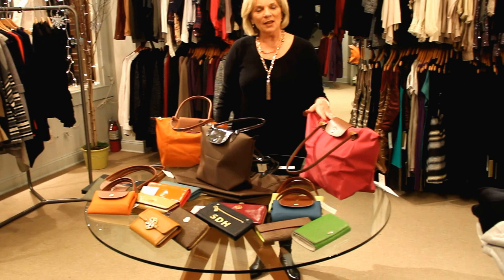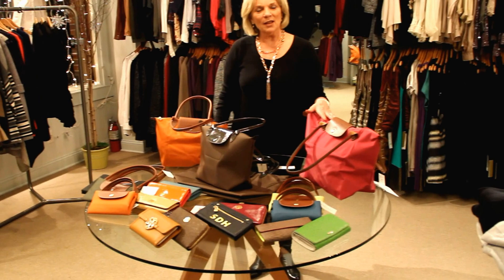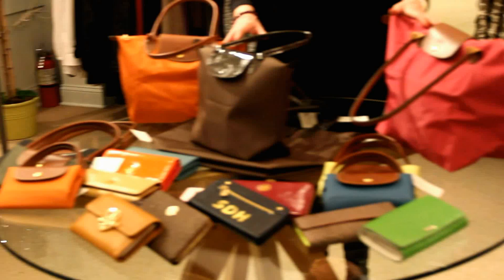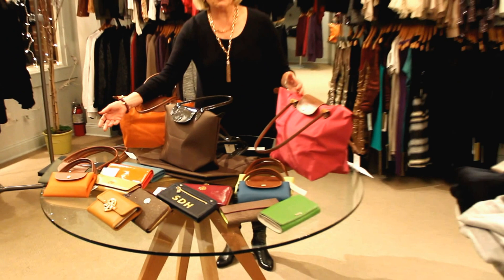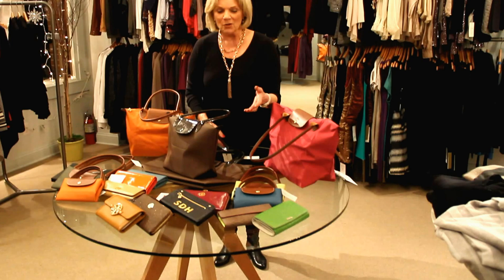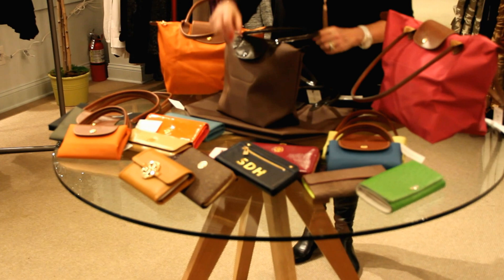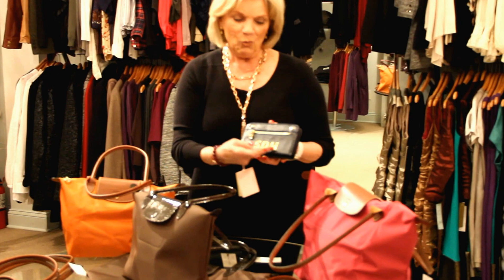Kathy tells us about two of her favorite gifts.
Kathy, one of the owners of Peter Kate, suspends her normal aversion to the camera to talk about two of her all-time favorite gifts - Longchamp Pliage totes & wallets.  The totes are fantastic gifts for women of all ages & sources a lot younger than us say that they're especially popular with girls in high school & college.  And wallets make a great gift because one rarely spends money on a staple like that but so often needs to!  So consider these gift ideas as you look down your Christmas list & hopefully you can make someone very happy with a new tote or wallet.